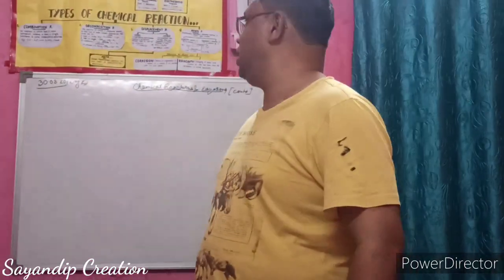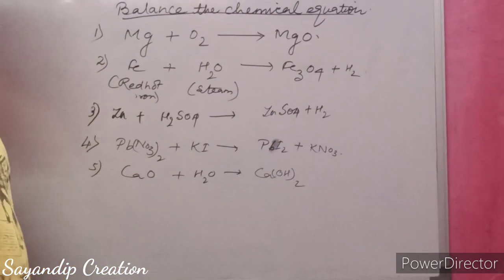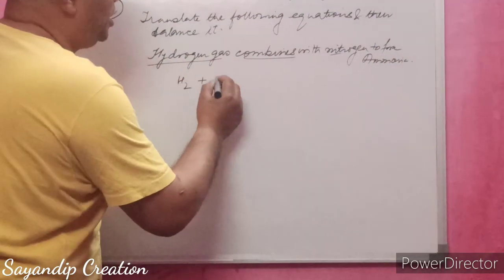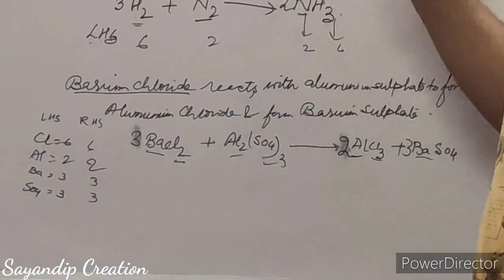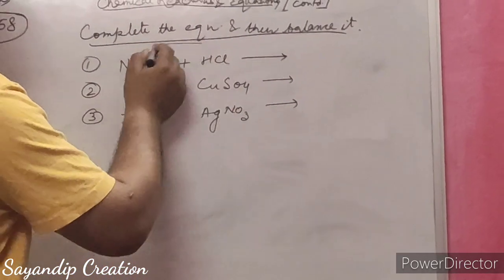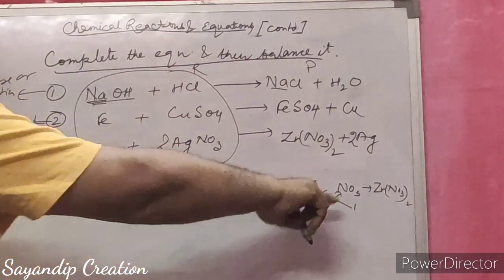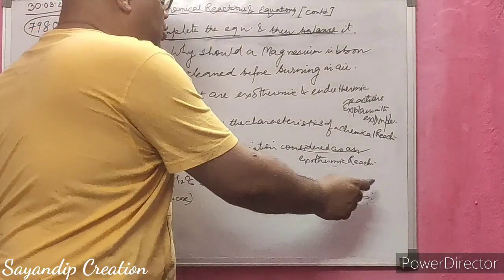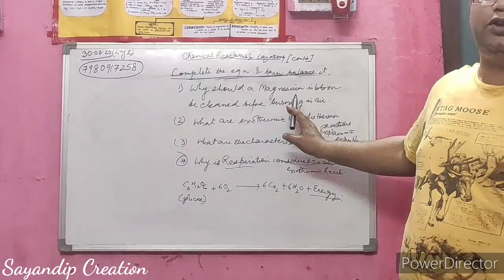Class X Chemistry By Tridip Kumar Saha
Class X Chemistry By Tridip Kumar Saha- Part 2